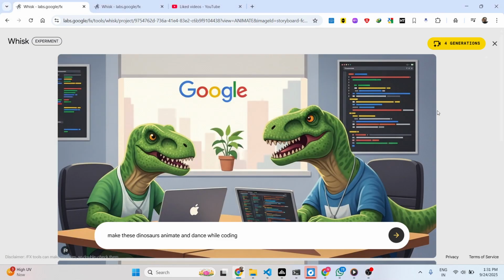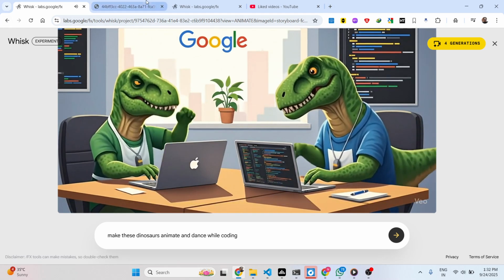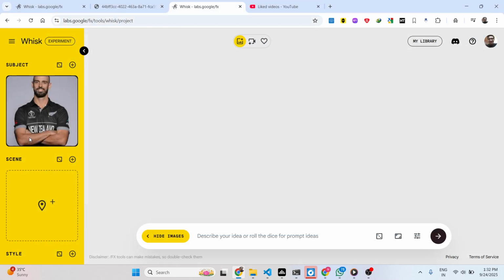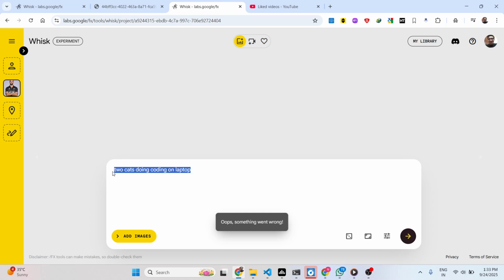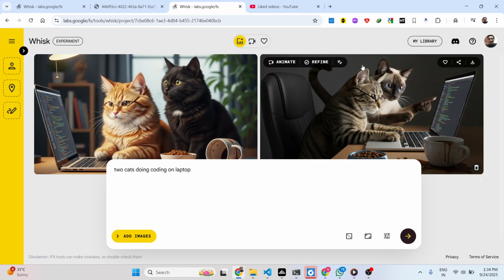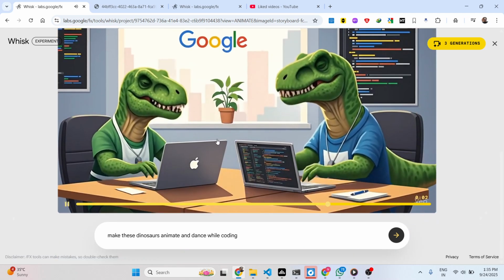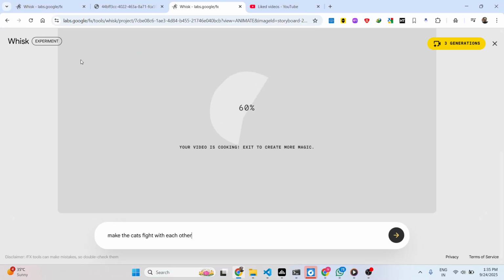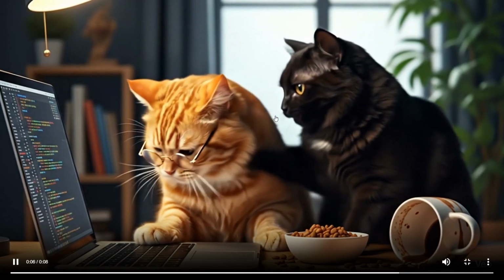Nano Banana + Veo 3 Now FREE Together in Google Whisk! 5 Minute Tutorial